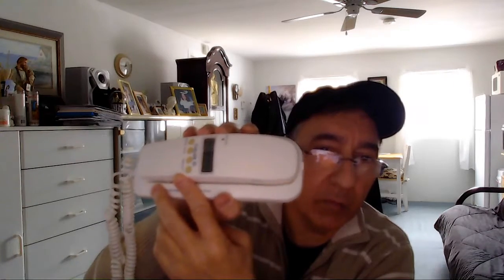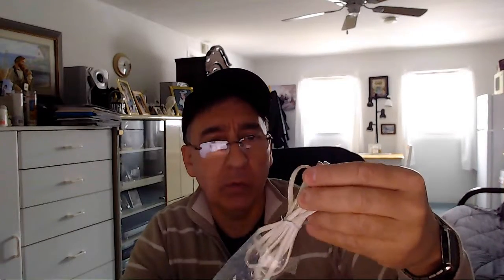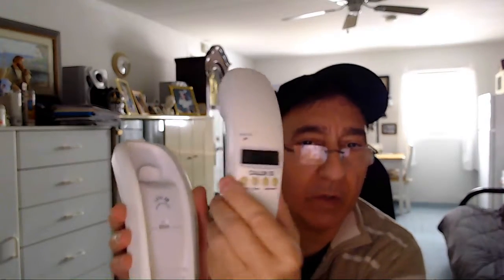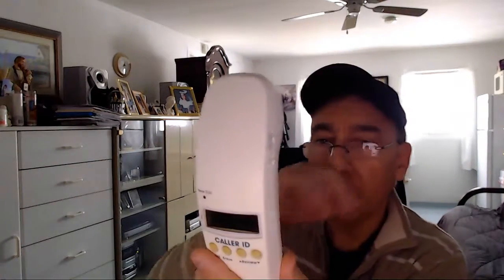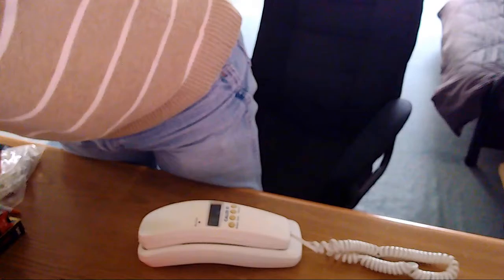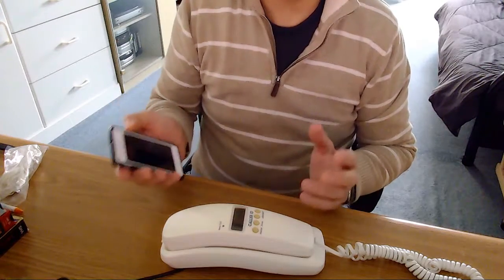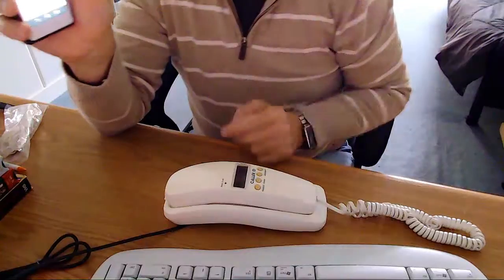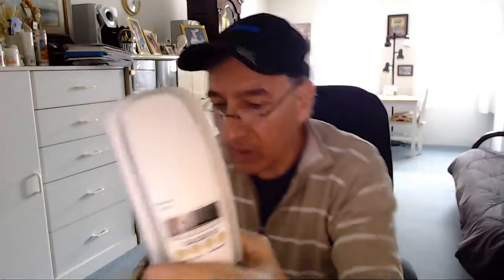SouthWestern Bell Freedom Phone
This is a demo video for the South Western Bell Freedom Phone.